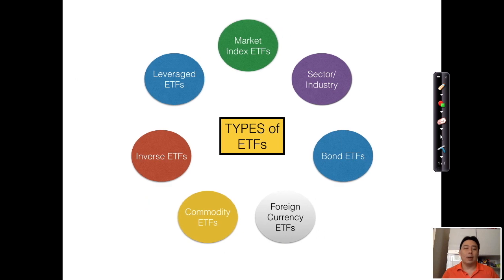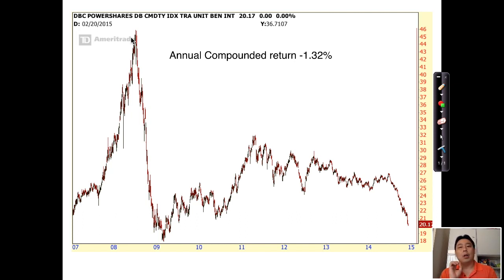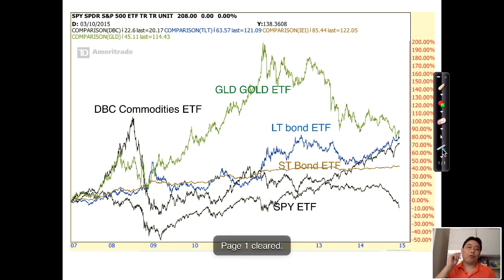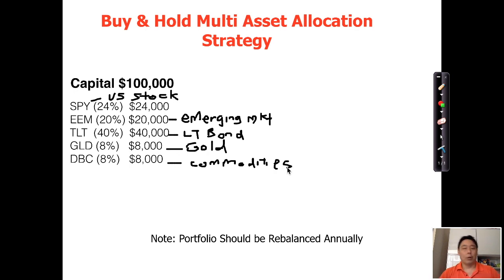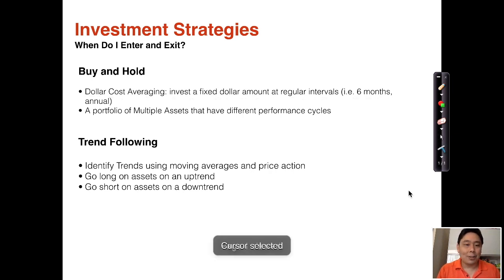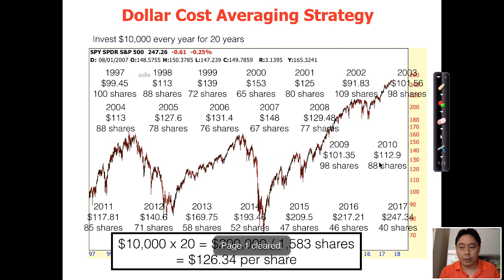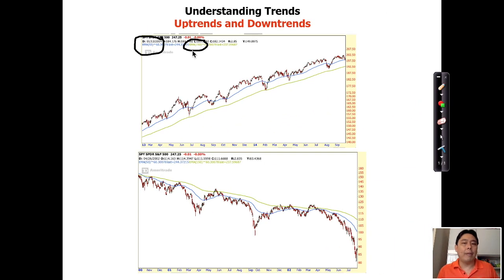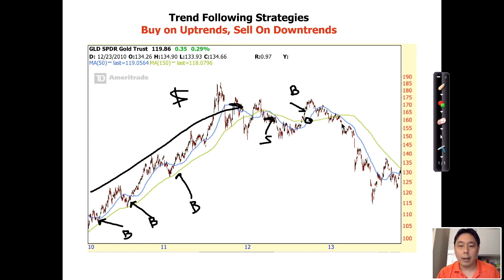Build a Winning Stock Market Investing Portfolio with ETFs Part 2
If you are new to stock market investing or do not like the risk of investing in individual company shares, ETFs (Exchange-Traded Funds) offer you a simple and easy way to build a winning investment portfolio.

Learn about the different types of ETFs (Exchange-Traded Funds) and how to achieve consistent profits with minimal risks through dollar cost averaging or trend following a diversified portfolio of ETFs.